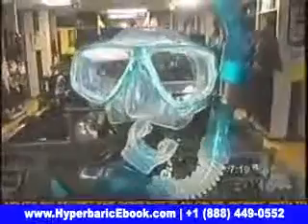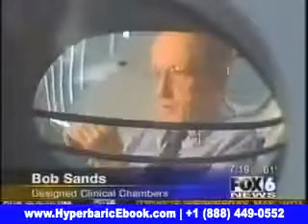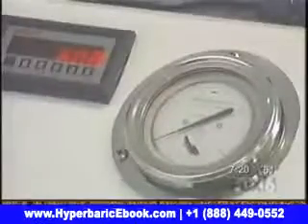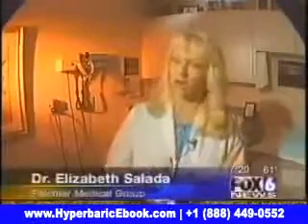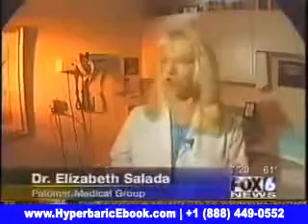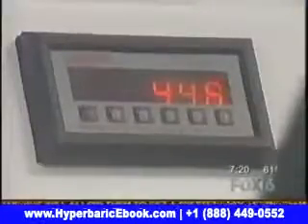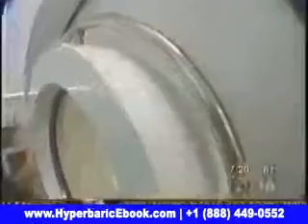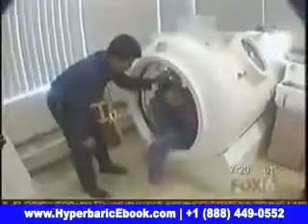How Can Hyperbaric Oxygen Therapy Help Your Lyme Disease?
Lyme disease is a bacterial illness that is spread by tick bites.
Lyme disease can affect the skin, joints, heart, and the nervous system.
Lyme disease occurs in phases, with the early phase beginning at the site of the tick bite with an expanding ring of redness.
Lyme disease is diagnosed based on the patient's clinical signs of illness and the detection of antibodies to the causative bacteria in the blood.
Lyme disease is treated with antibiotics.

In addition to antibiotics, physicians will often include hyperbaric oxygen therapy as a treatment to help patients fight off Lyme disease. This is because the bacterium that causes Lyme disease is known as “anaerobic,” which simply means that it cannot exist in oxygen. One of the primary benefits of Hyperbaric Oxygen Therapy is that the process safely increases oxygen levels within your body, which can ultimately cause a reduction of harmful bacteria.

Patients undergoing Hyperbaric Oxygen Therapy for help with their Lyme disease may experience something called the Herxheimer response, which includes symptoms such as fever, chills, headache, flushing, and more. This is caused by endotoxins that are released as the harmful bacteria dies. Fortunately, this reaction typically lasts only a few hours to days, and additional pharmaceuticals can be prescribed to help ease any symptoms.